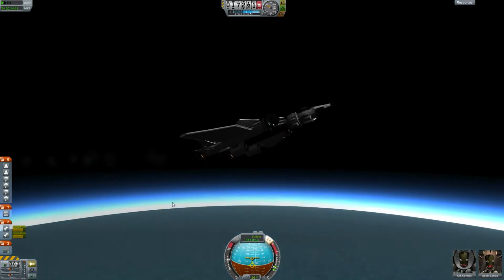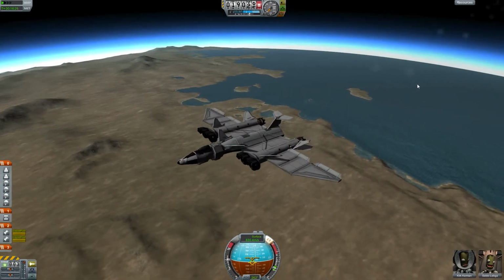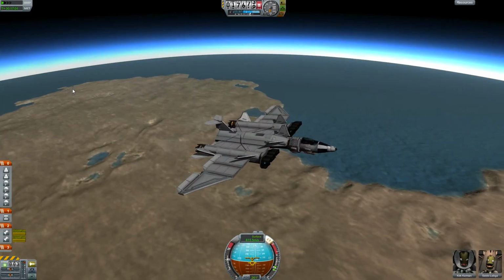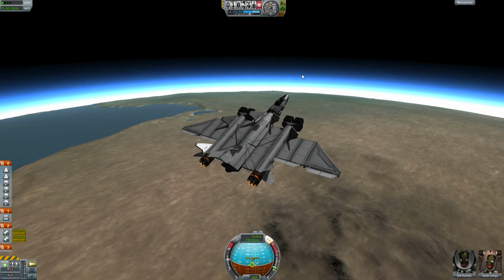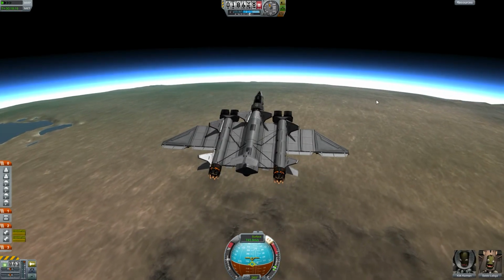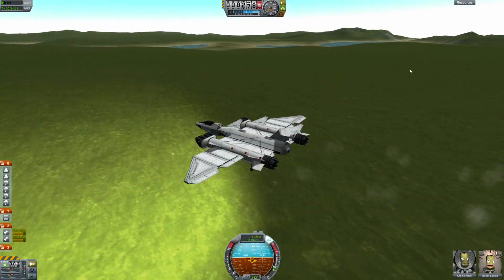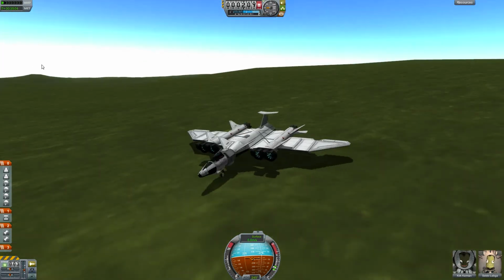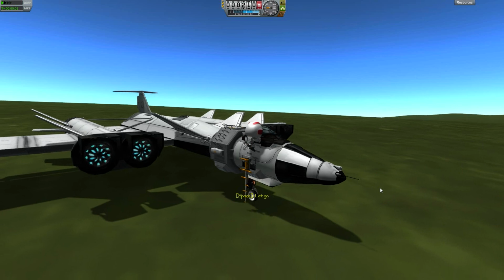Kerbal Space Program on wings - #014 - Flight around Kerbin Leg 1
This is the beginning of a project I was really looking forward to: a airplane flight around Kerbin. This episode covers the first leg of this challenging flight.